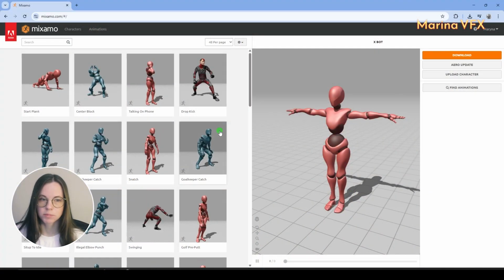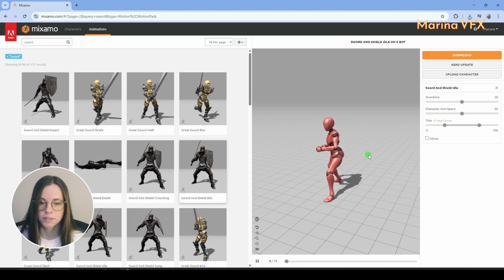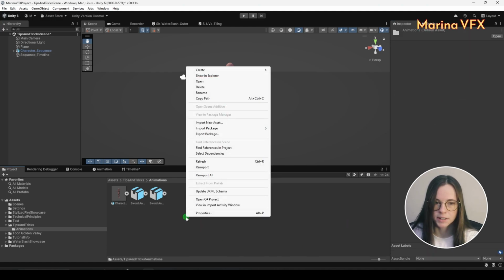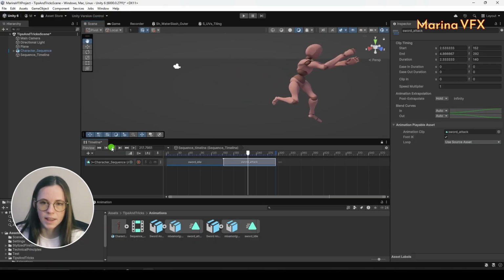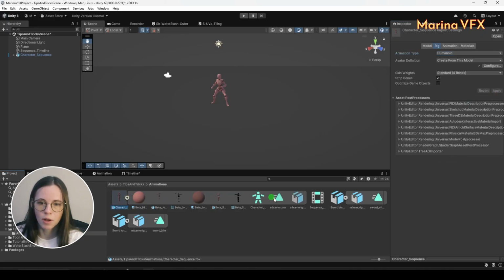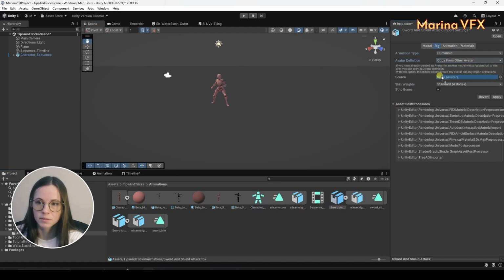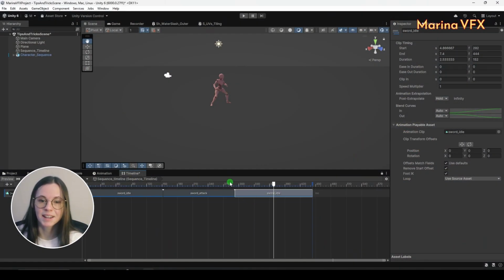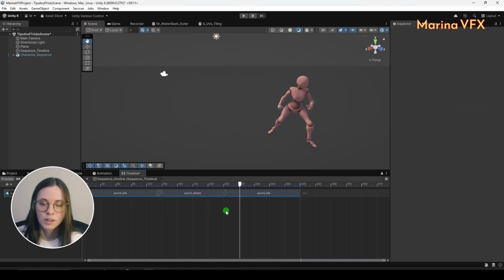Mixamo to Unity: A Simple Timeline Workflow for Previews & Cinematics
In this video, I’m sharing a simple Unity Timeline workflow that I often use when I want to preview Mixamo animations quickly, block out small cinematic ideas, or set up a lightweight animation flow without writing any code.
It’s a clean and practical approach designed for personal projects, prototyping, and creative experiments.

This is not a production pipeline.
Real studio workflows can be far more complex and depend heavily on the project.
But this lightweight setup is something I personally use all the time — it helps me stay fast, creative, and focused on the visual result.
So I decided to walk through it step by step, in case it might be useful to you too.

Across the video, we download Mixamo animations, import them into Unity, organize them, set up a Timeline, understand why Mixamo root motion doesn’t always work out of the box, and fix the issue using the Humanoid Rig and Avatar system.
It’s a complete, simple overview of how to get a Mixamo animation running correctly inside Unity Timeline.

At the very end, I also added a small bonus — a short “thinking faces” compilation with the moments that didn’t make it into the final cut.
Little pauses, tiny hiccups, and those times when I completely froze searching for the right English word.
It felt too funny and too human to throw away, so I included it as a light ending.

Hope this workflow helps you in your own projects — and if you’d like to see more Unity Tips & Tricks, just let me know. ✨

Timestamps:
00:00 — 🎬 Intro
00:31 — ⬇️ Download Mixamo Animations
02:46 — 📥 Import & Create Timeline
04:57 — ✏️ Rename Animations
06:00 — 🎞️ Add Clips to Timeline
06:45 — 🔍 Reveal the Problem
07:21 — 🛠️ Solve the Problem
08:31 — 🧍‍♂️ What Is Humanoid Rig
09:24 — 🧩 What Is an Avatar
10:06 — 🔗 Assign the Avatar
11:30 — 🚶‍♂️ Root Motion Works
12:13 — 🔄 Align & Blend Clips
14:43 — 📚 Extra Theory
18:31 — ✉️ Postscript
19:14 — 😅 Thinking Faces Compilation